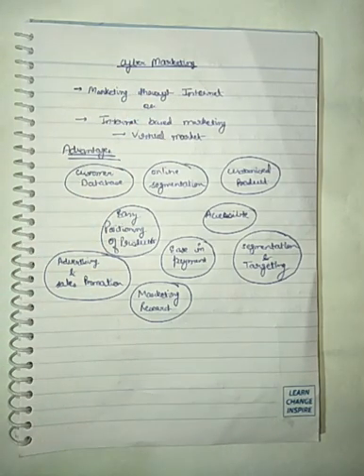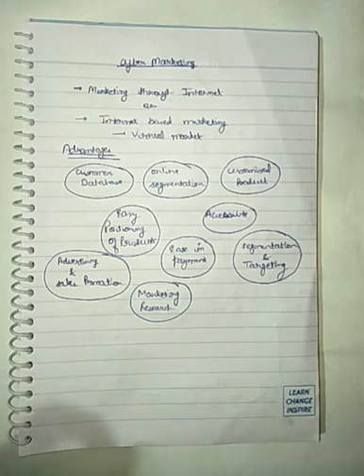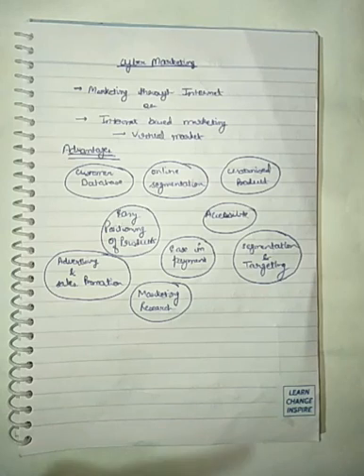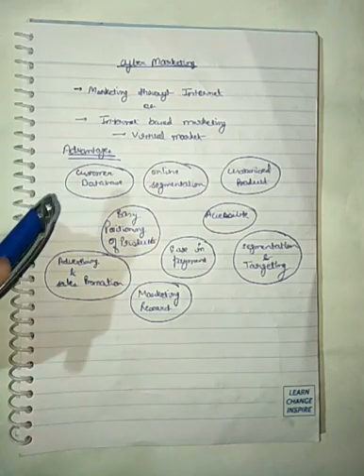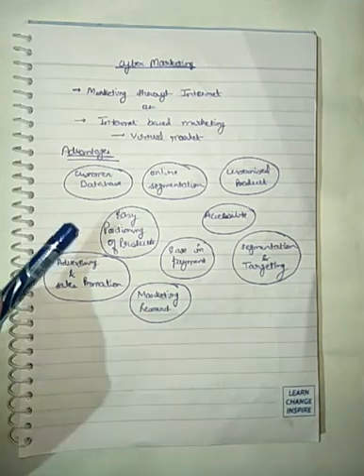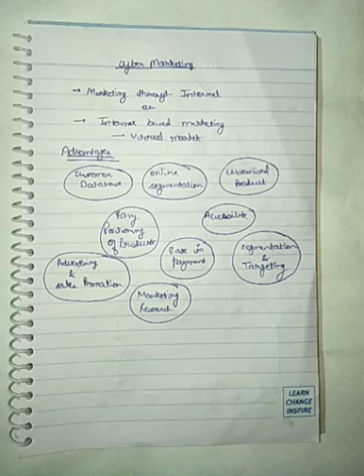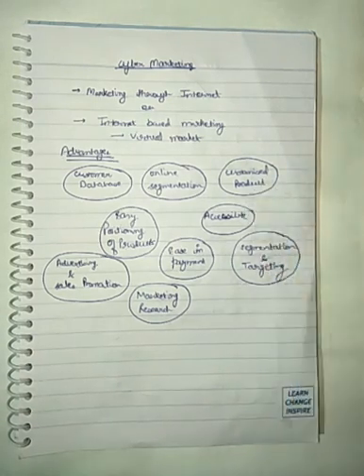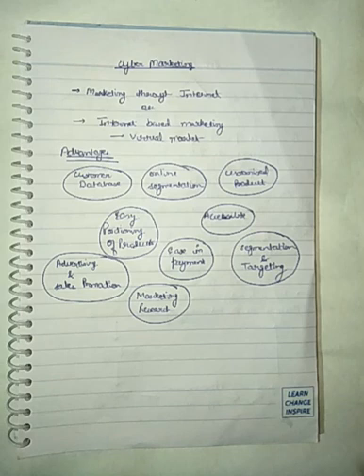What is cyber marketing? What r its advantages n importance.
In this video about cyber marketing with its role,importance n advantages is explained.

I hope my video will be helpful for you all.